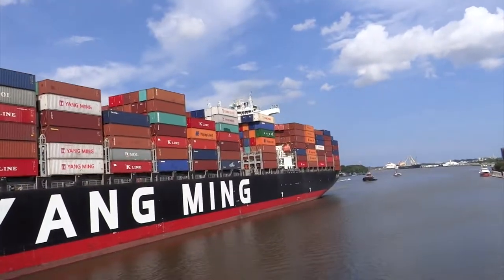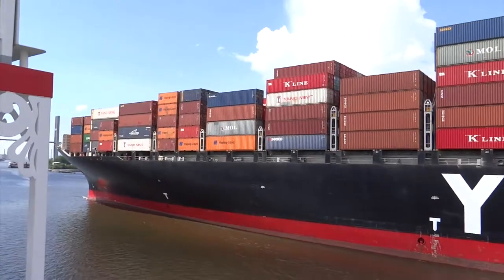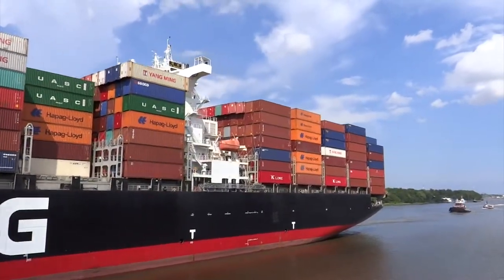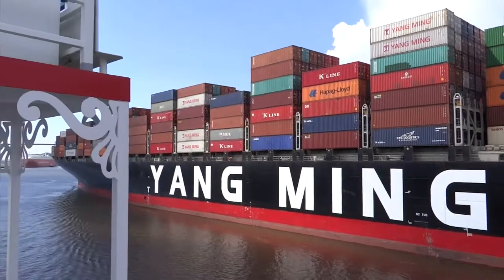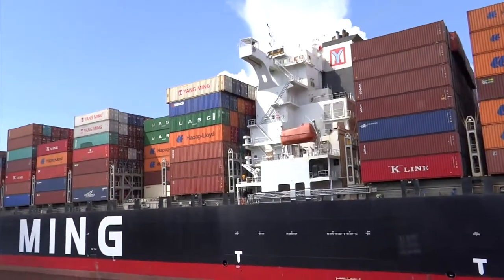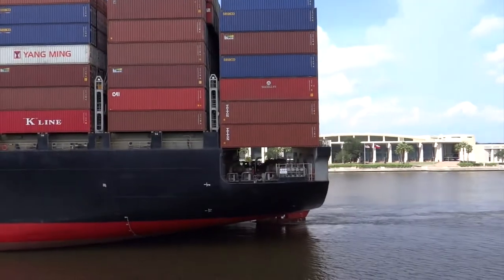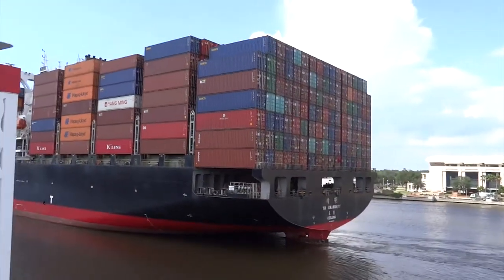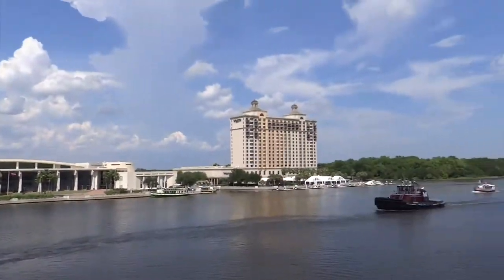Savannah, Georgia - Port of Savannah YM Unanimity Arrival HD (2017)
The Port of Savannah is a major U. S. seaport located at Savannah, Georgia. Its facilities for oceangoing vessels line both sides of the Savannah River approximately 18 miles (29 km) from the Atlantic Ocean. Operated by the Georgia Ports Authority (GPA), the Port of Savannah competes primarily with the Port of Charleston in Charleston, South Carolina to the northeast, and the Port of Jacksonville in Jacksonville, Florida to the south. The GPA operates one other Atlantic seaport in Georgia, the Port of Brunswick, located at Brunswick, Georgia. There are three interior ports linked to the Gulf of Mexico, Port Bainbridge and Port Columbus, and one linked to the Port of Savannah by rail in Cordele, Georgia.

Between 2000 and 2005 alone, the Port of Savannah was the fastest-growing seaport in the United States, with a compounded annual growth rate of 16.5 percent (the national average is 9.7 percent). On July 30, 2007, the GPA announced that the Port of Savannah had a record year in fiscal 2007, becoming the fourth-busiest and fastest-growing container terminal in the U.S. The GPA handled more than 2.3 million twenty-foot equivalent units (TEU) of container traffic during fiscal 2007– a 14.5 percent increase and a new record for containers handled at the Port of Savannah. In the past five years, the port's container traffic has jumped 55 percent from 1.5 million TEU handled in fiscal 2003 to 2.3 million TEU in fiscal 2007. By 2014, container traffic was up to 3 million TEU.

In response to the growth in traffic at both Savannah and the Port of Charleston, the Jasper Ocean Terminal, to be the largest port in the country when it is completed, is planned to be built upriver on the Savannah River by the mid 2020s.

Savannah is the oldest city in the U.S. state of Georgia and is the county seat of Chatham County. Established in 1733 on the Savannah River, the city of Savannah became the British colonial capital of the Province of Georgia and later the first state capital of Georgia. A strategic port city in the American Revolution and during the American Civil War, Savannah is today an industrial center and an important Atlantic seaport. It is Georgia's fifth-largest city and third-largest metropolitan area.

Each year Savannah attracts millions of visitors to its cobblestone streets, parks, and notable historic buildings: the birthplace of Juliette Gordon Low (founder of the Girl Scouts of the USA), the Georgia Historical Society (the oldest continually operating historical society in the South), the Telfair Academy of Arts and Sciences (one of the South's first public museums), the First African Baptist Church (one of the oldest African-American Baptist congregations in the United States), Temple Mickve Israel (the third oldest synagogue in America), and the Central of Georgia Railway roundhouse complex (the oldest standing antebellum rail facility in America).

Savannah's downtown area, which includes the Savannah Historic District, the Savannah Victorian Historic District, and 22 parklike squares, is one of the largest National Historic Landmark Districts in the United States (designated by the U.S. government in 1966). Downtown Savannah largely retains the original town plan prescribed by founder James Oglethorpe (a design now known as the Oglethorpe Plan). Savannah was the host city for the sailing competitions during the 1996 Summer Olympics held in Atlanta.